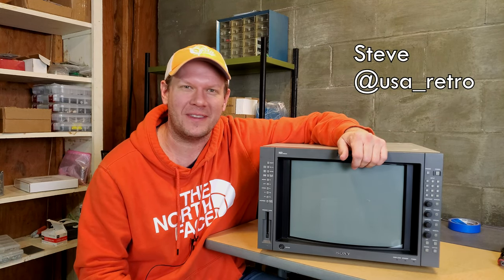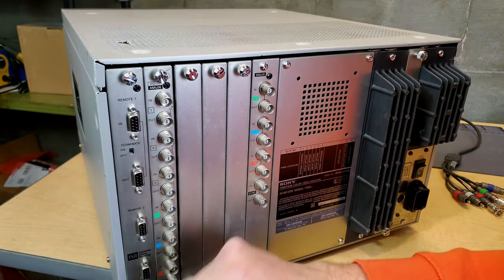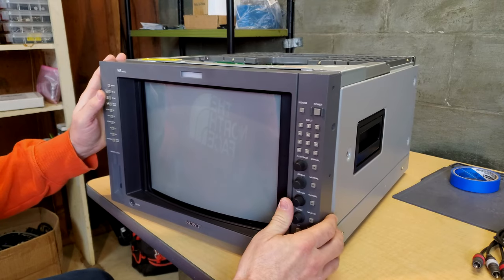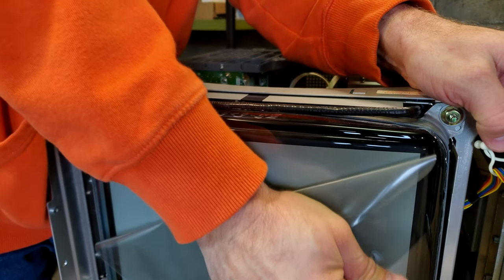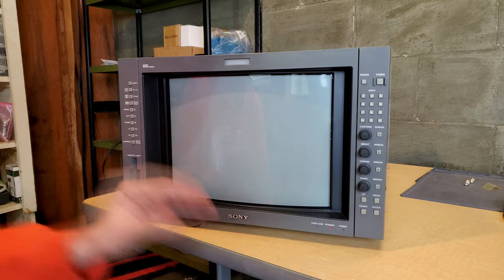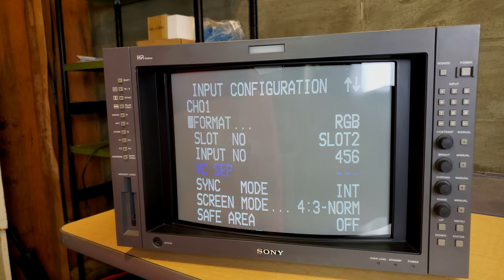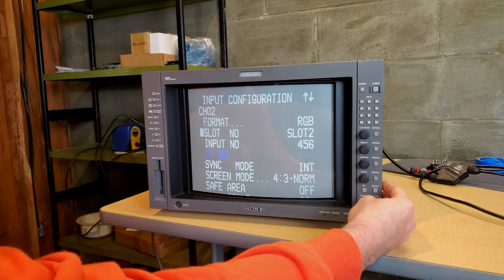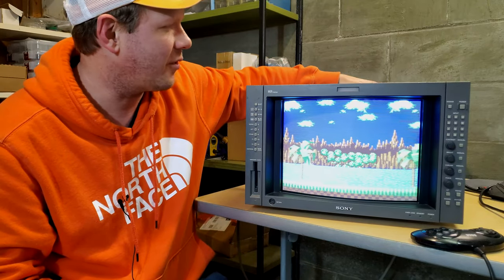Sony BVM 14F5U Master Monitor - A Perfect Retro Trinitron 📺 | With a NEW CRT Tube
This is the Sony BVM 14F5U Trinitron CRT Monitor.  It is a 13" analog video monitor with a sharp 800 Lines of resolution.  It needs a bit of work, but it does have a new tube.

0:00 - Intro - Sony BVM 14F5U
3:24 - Inspecting Inside the BVM
5:17 - Removing the Bezel to inspect the New Tube
6:42 - Removing the anti-glare protective layer from the Tube
10:33 - BVM Re-assembly & Testing
12:14 - Checking the BVM hours & Built-In test patterns
15:48 - Setting up to use RGBS & Input Configuration
18:12 - My final thoughts on the BVM 14F5U
19:05 - Gameplay Demo